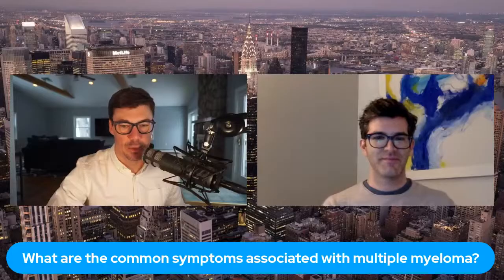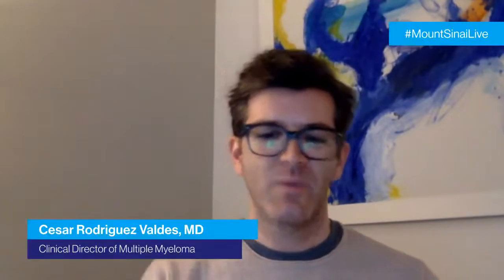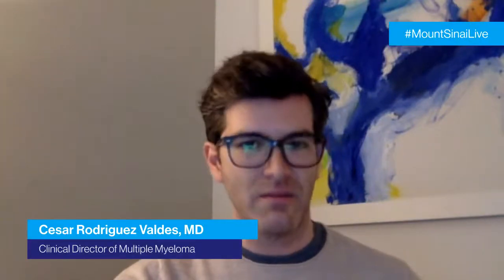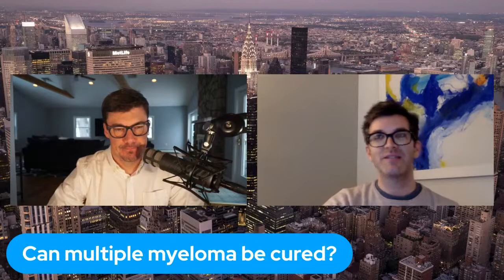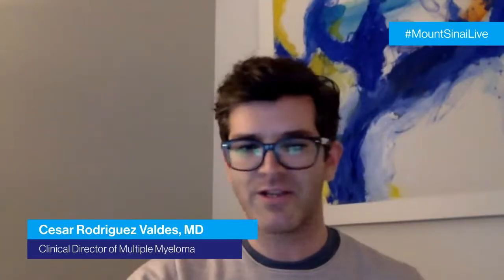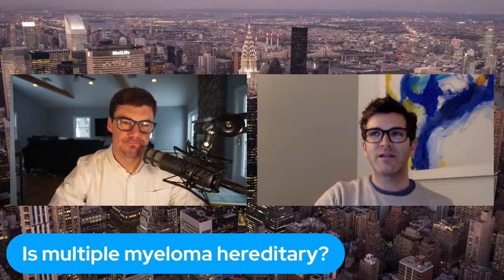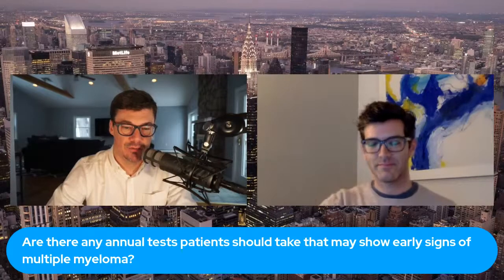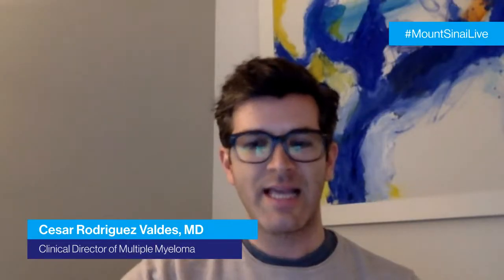What Are The Stages Of Multiple Myeloma?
Multiple myeloma is a cancer of plasma cells, which are a typically located in the bone marrow. The bone marrow is the soft, sponge-like tissue in the center of most bones. Dr. Cesar Rodriguez Valdes discusses what you need to know about multiple myeloma, including how it is diagnosed, treatment options, the stages, and if it is hereditary.

Each episode of MountSinaiLive delivers easy-to-understand information to improve your health.

Visit the Center of Excellence for Multiple Myeloma at Mount Sinai